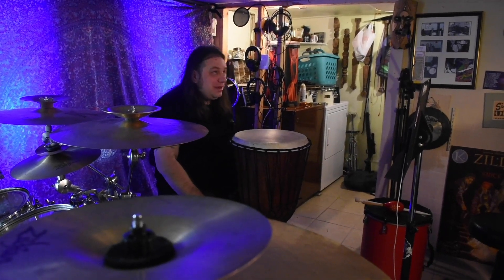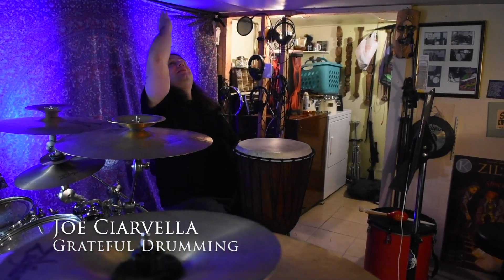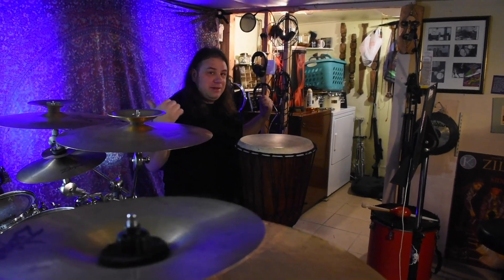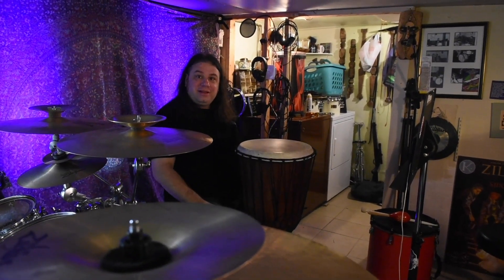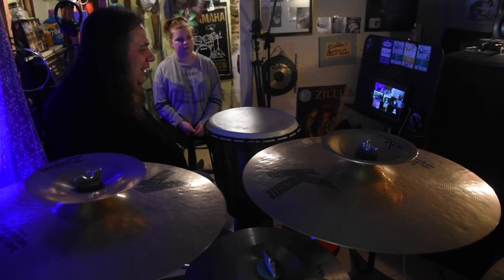Drum circle class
David McKeown / Staff photographer
Joe Ciarvella, with Grateful Drumming, leads a drumming lesson on his iPad with Zoom at his home in Pottsville on Tuesday, March 31, 2020. VISION’s Healthy Schuylkill Communities, LVHN-Schuylkill, and Grateful Drumming teamed up to offer free access to this one-hour drumming session.